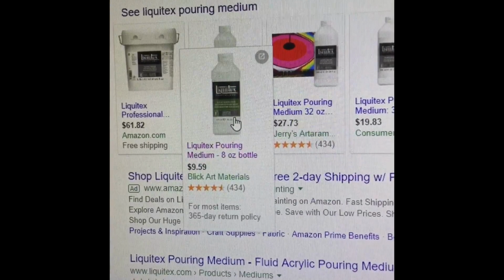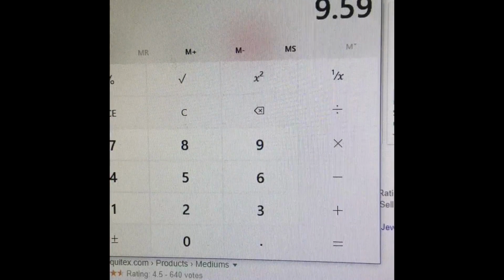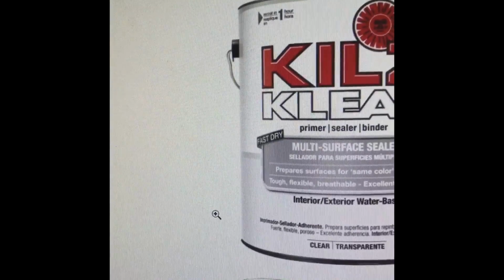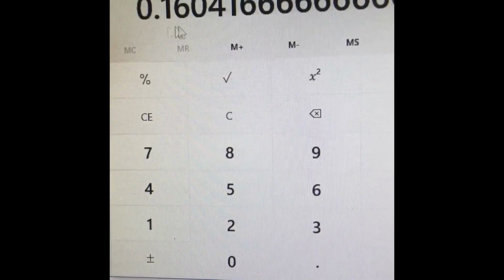How To Calculate a Unit Price? Simple Formula. Acrylic Pouring Medium. Kilz Sealer. (146)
In this video I share a simple but effective formula to find out if we are paying too much for your products.